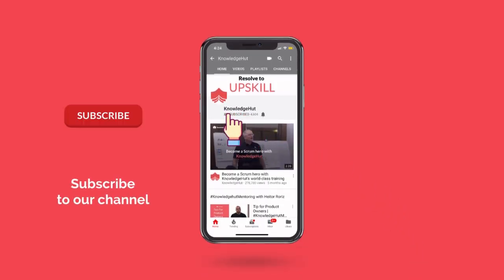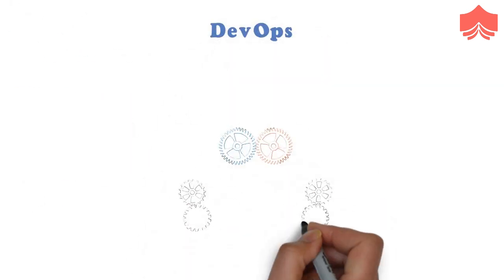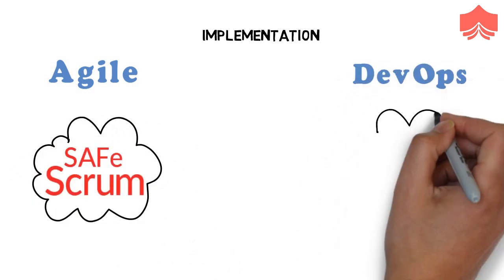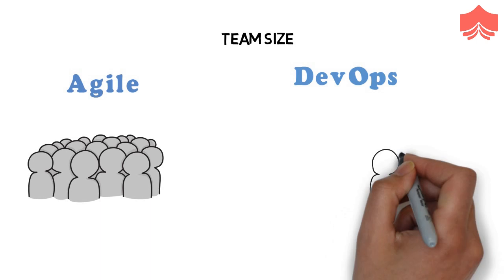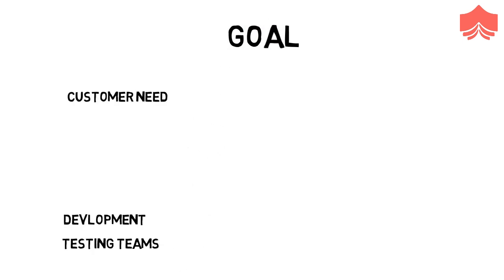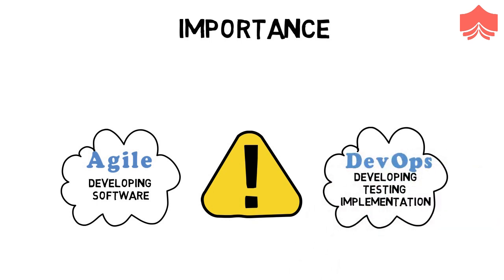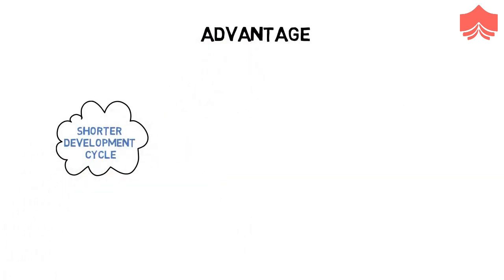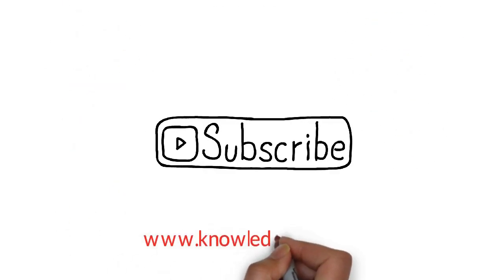DevOps vs Agile | DevOps Tutorial For Beginners | DevOps Training | Knowledgehut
This Tutorial video will help you understand what is DevOps? What is Agile? What are the differences between DevOps and Agile Methodology? And What are the similarities between DevOps and Agile?

KnowledgeHut, in conjunction with ScmGalaxy brings you an intensive course on DevOps, designed to help you learn all the techniques of bringing about collaboration between operations, development, and QA, and streamline the delivery of products.
On successful completion of the course, you will receive a Course Completion Certificate from KnowledgeHut with Credits (1 credit per hour of training).

What you will learn:
• The need for DevOps and the benefit it offers
• How it helps in continuous delivery and offers solutions to problems
• The common Infrastructure Servers, Scalability, and Availability
• To implement Automated Installations and Deployments
• Performance and basic Security for Infrastructure
• To Implement Virtualization Concepts
• The need and concepts of Monitoring and Logging
• The Continuous Integration and Deployment (CI/CD)
• Various DevOps tools Chef, Puppets, Jenkins, Nagios, Docker, GIT, etc.
• How DevOps provides business benefits

You will also get:
• 30 hours instructor-led online class
• Instruction by industry experts
• Extensive lab assignments covering topics in-depth
• Comprehensive courseware
• Post-workshop assistance and support
• Certificate on course completion
• Downloadable courseware

KEY FEATURES
• 30 hours instructor-led online class
• Interactive coaching led by industry experts
• Extensive lab assignments covering DevOps topics in-depth
• Comprehensive courseware in downloadable format
• Learn to use DevOps for building more robust software solutions

Click on the link below to know more about our DevOps training.